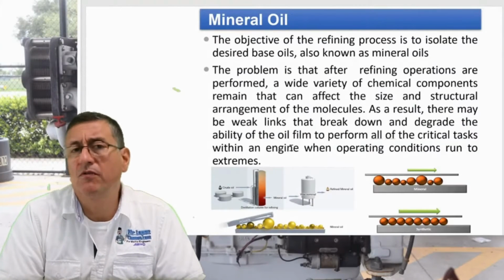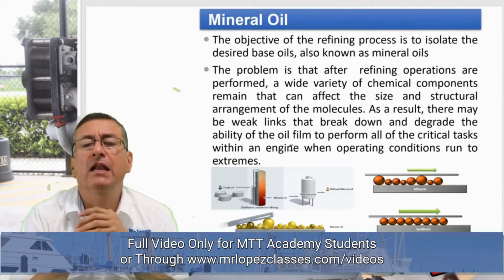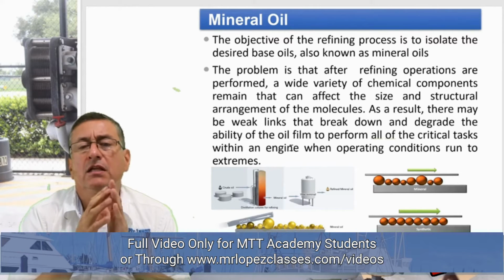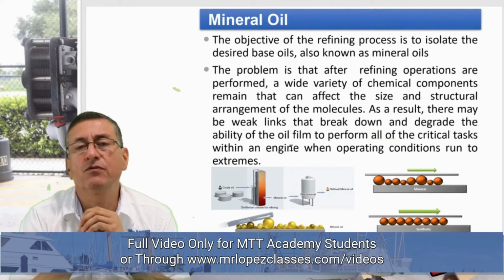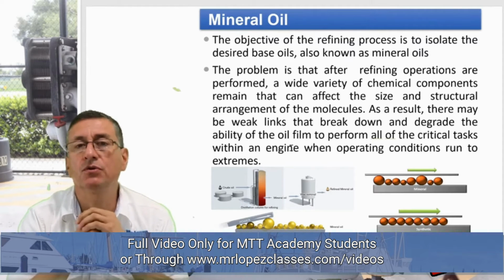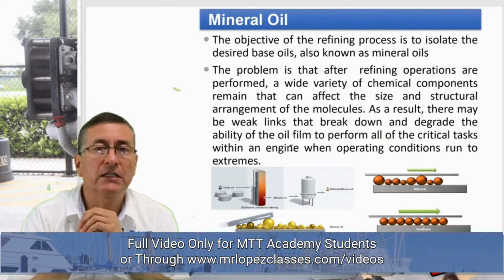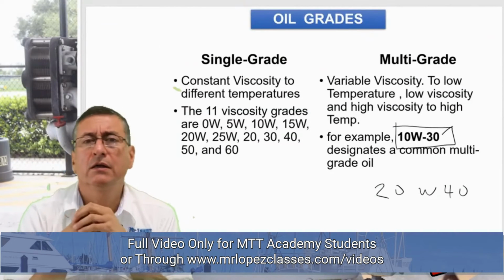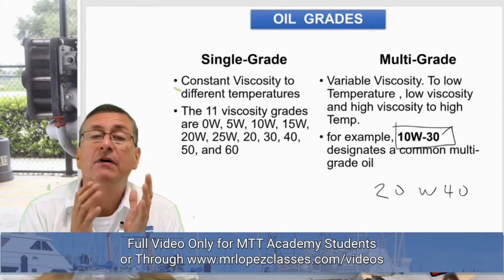Engine Oils Classification